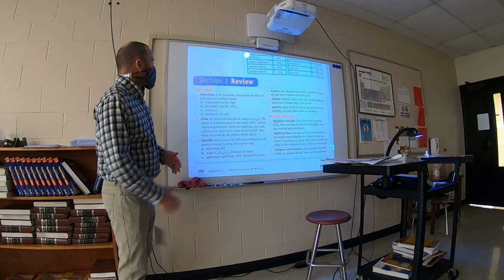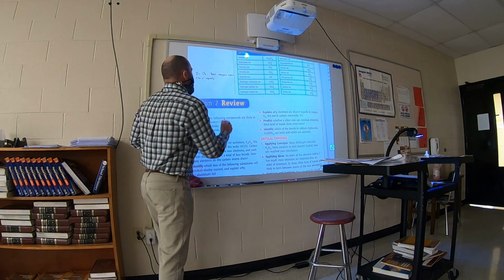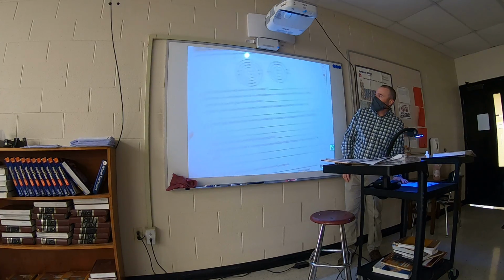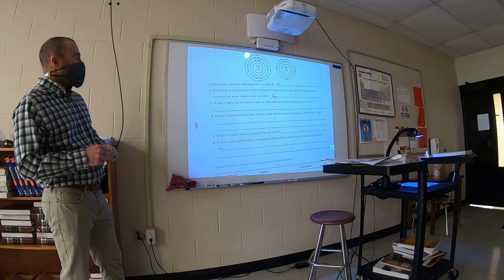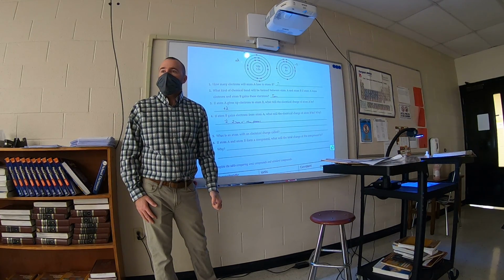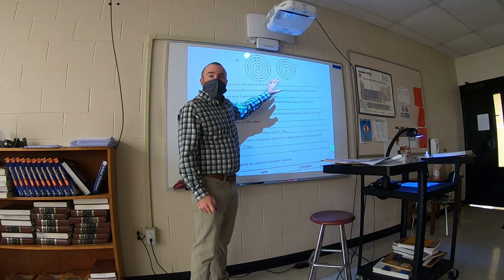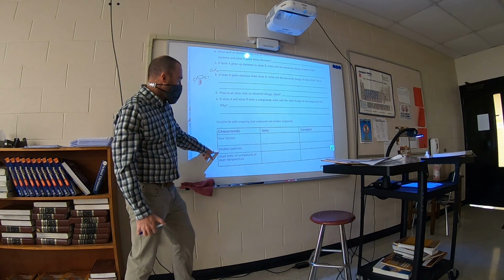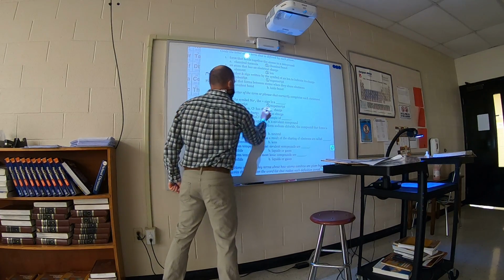Covalent & Ionic Bonding Homework Discussion I